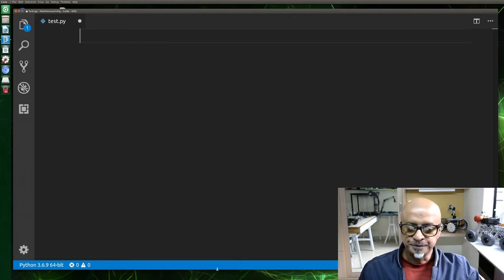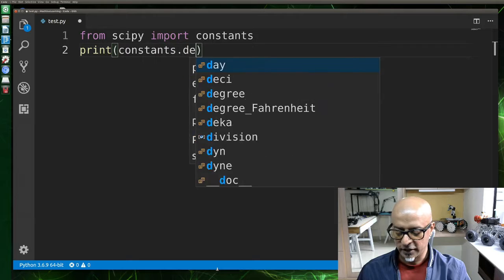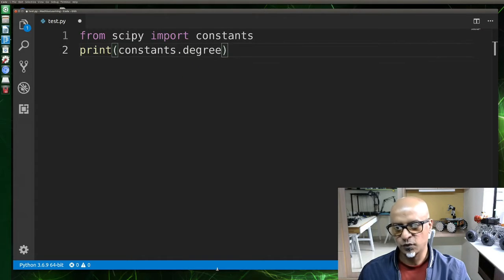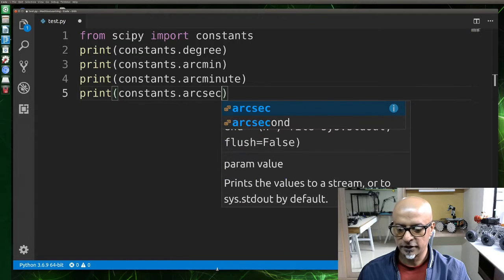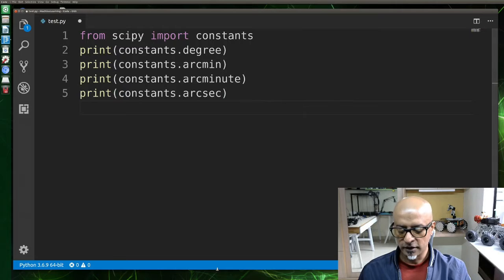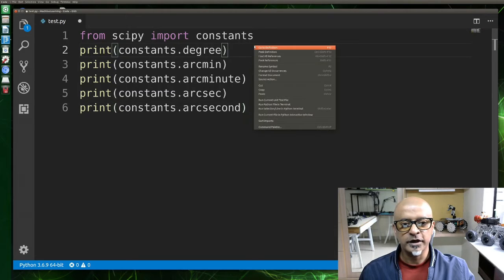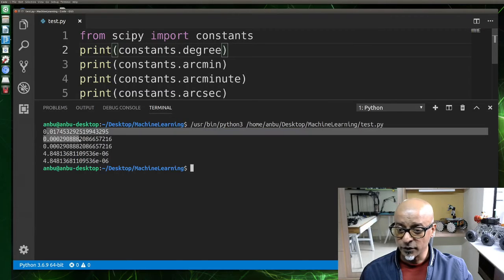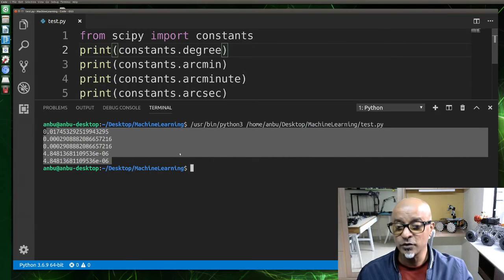Lesson 51 – SciPy Angle Constant Unit For Machine Learning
Angle:  Return the specified unit in radians (e.g. degree returns 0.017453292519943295)

Example

from scipy import constants

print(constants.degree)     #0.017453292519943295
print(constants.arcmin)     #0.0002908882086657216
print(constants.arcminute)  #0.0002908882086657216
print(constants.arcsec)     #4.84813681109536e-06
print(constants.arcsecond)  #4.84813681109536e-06